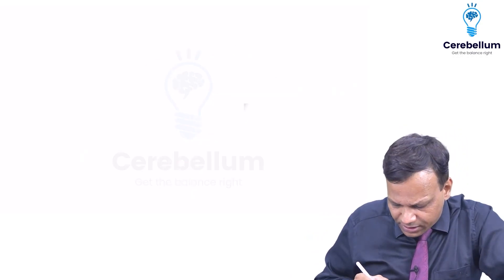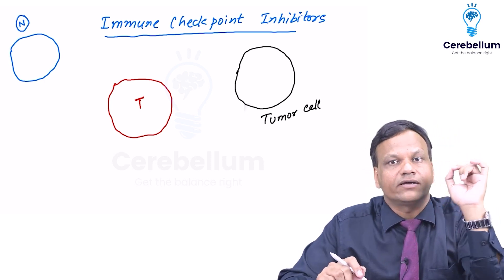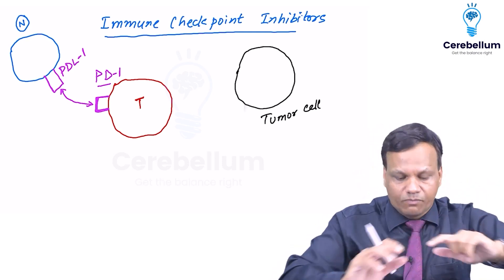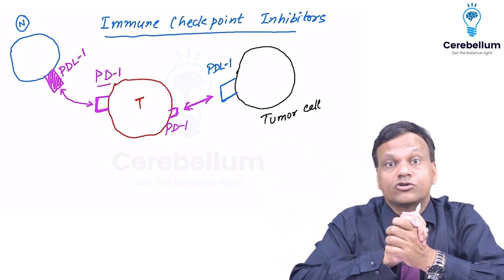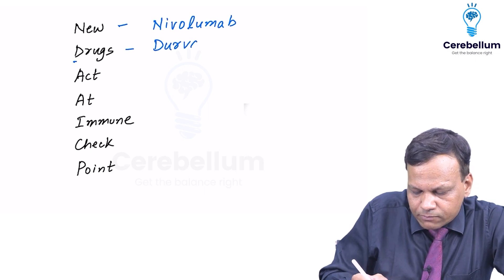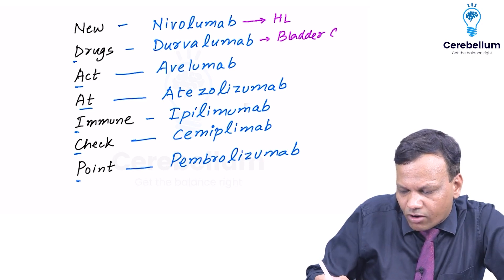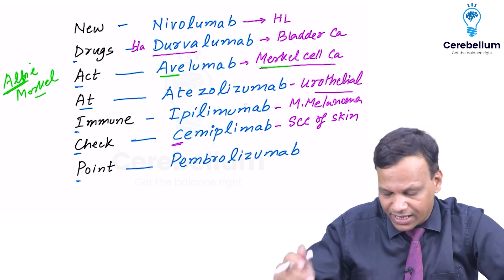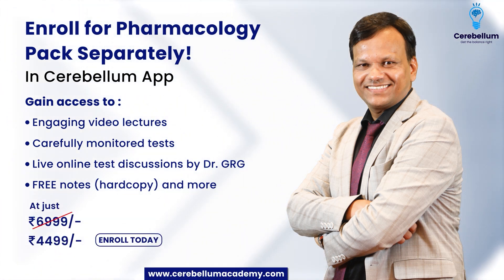Immune Checkpoint Inhibitors